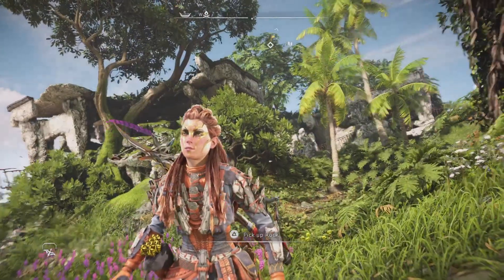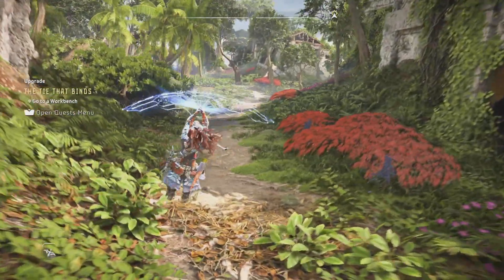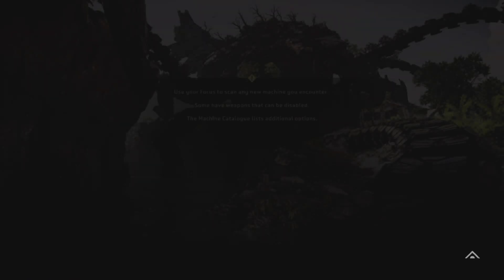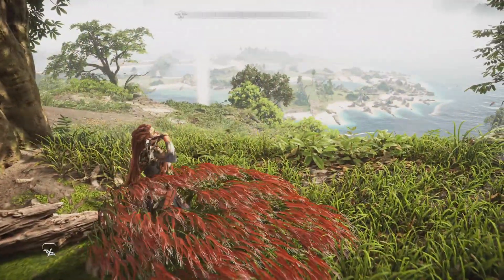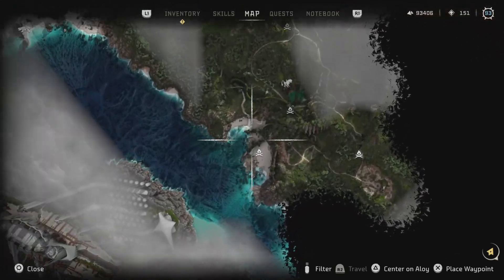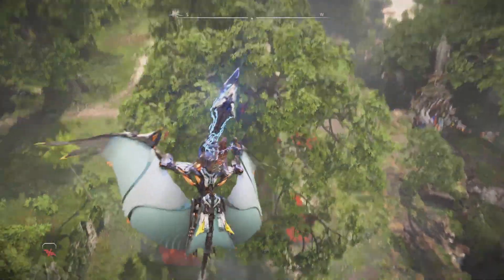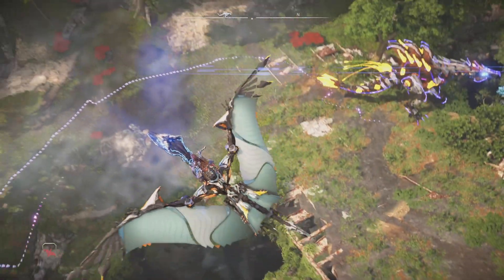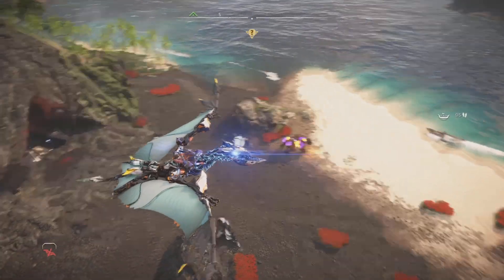Horizon Forbidden West Burning Shores Heavyweight Machine Hunt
Locations and Strategies for Tremortusk, Slaughterspine, Thunderjaw,Slitherfang, Dreadwing, Fireclaw, Scorcher, and Tideripper.